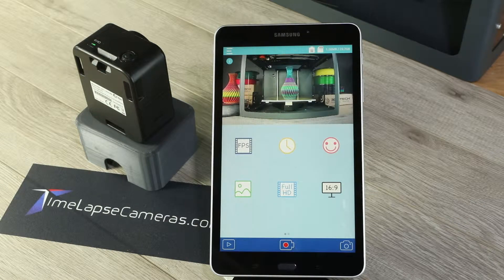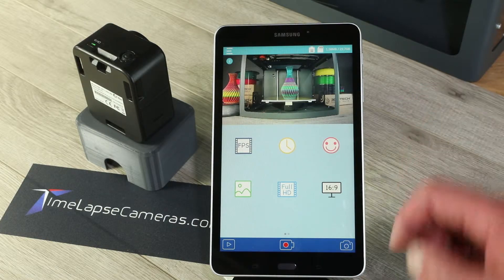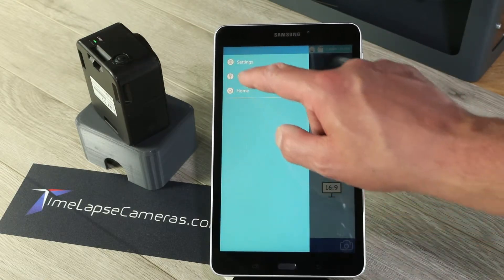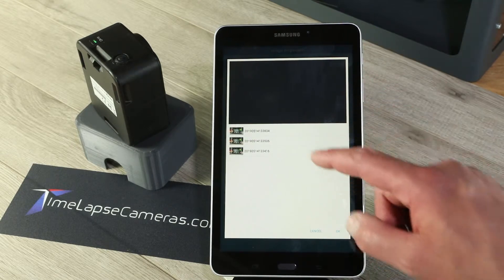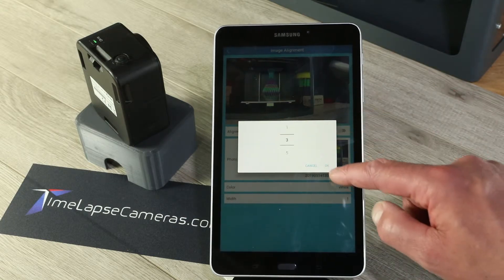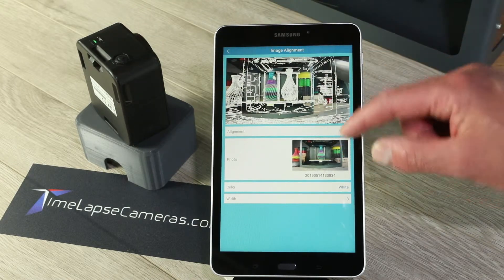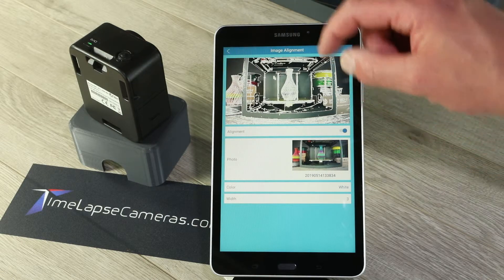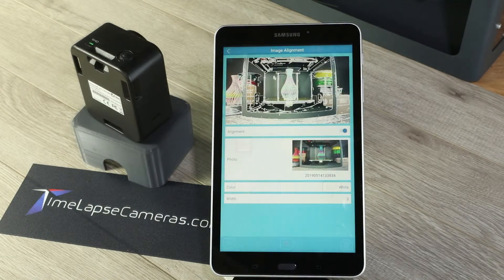TimeLapse Camera (Afidus ATL-200 ) Image Alignment Feature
Here is the Image Alignment function within the Afidus ATL-200 long term time lapse camera. This video is part of the camera features and tutorials available

Image Alignment is a amazing tool unique to the Afidus camera. If you need to remove the camera to change batteries, remove the card or  want to shoot another angle temporarily, Image Alignment allows you to reposition the camera for seamless capture. Simply take a snapshot before moving the camera, replace the camera, load the snapshot and turn on alignment. A wireframe overlay is layered above your current view which allows you to move the camera back into a perfectly matching position.

for additional camera details.